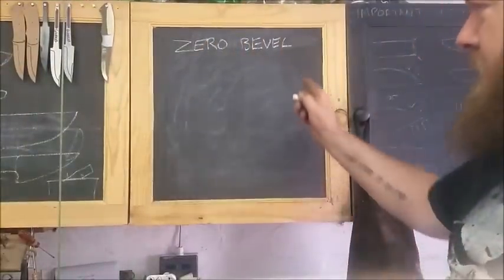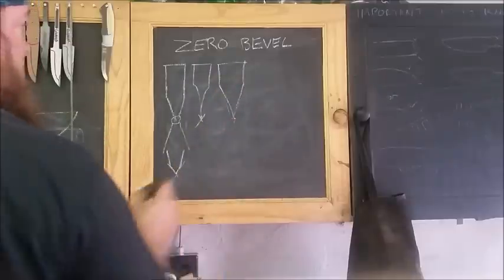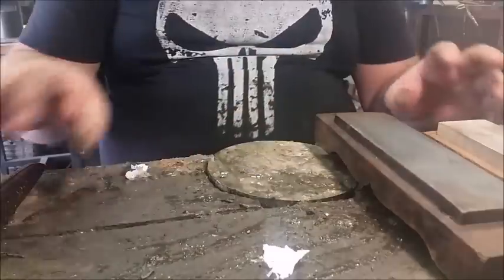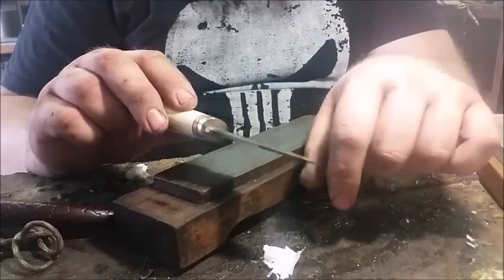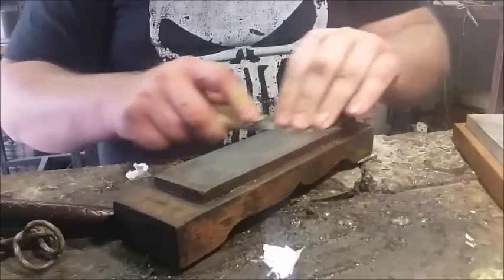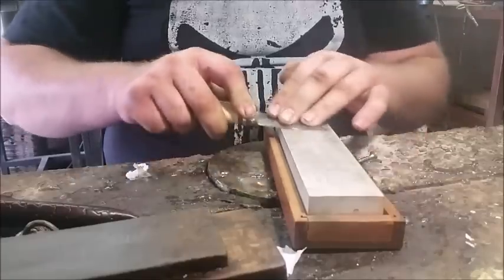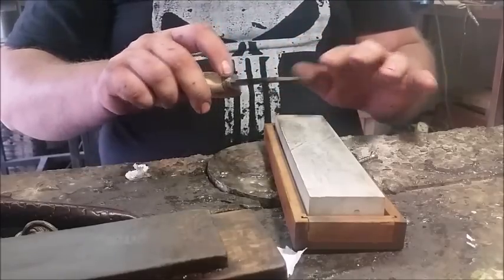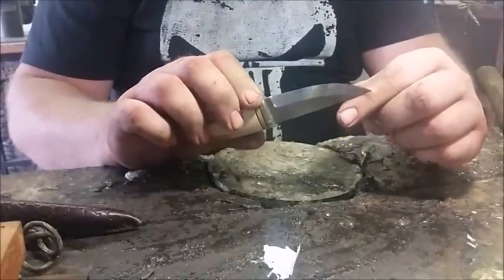Zero Bevel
As requested here is a short talk on what a zero bevel is and how to sharpen it. Also called Scandi Edges for the scandinavian style knives they are found on